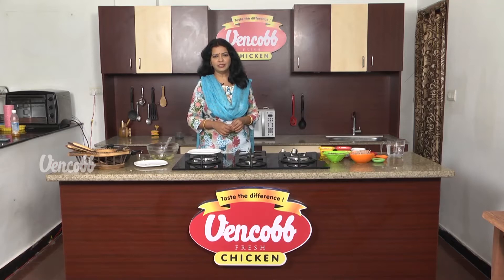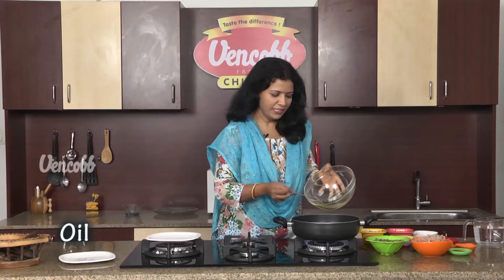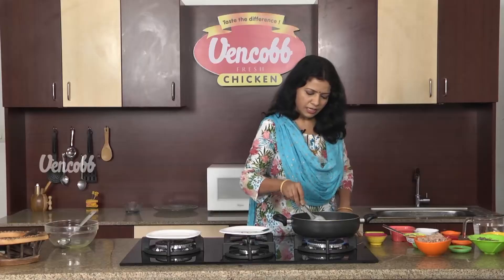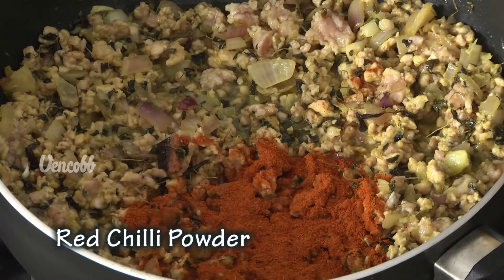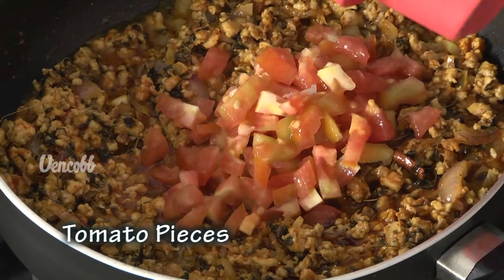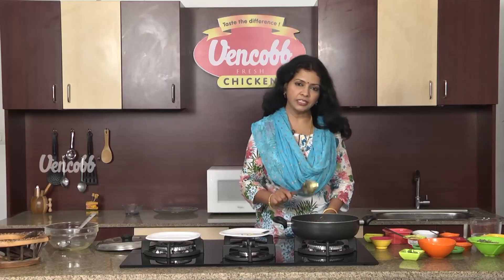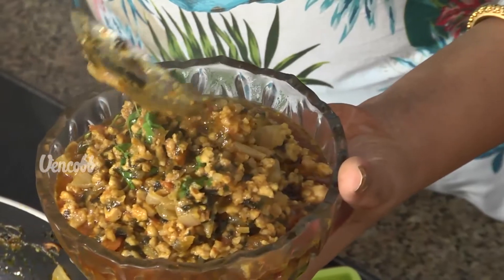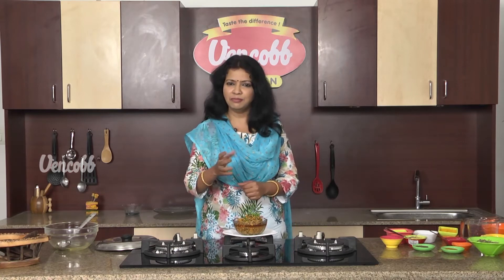Chicken Keema With Kasuri Methi - Vencobb Chicken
Chicken Keema With Kasuri Methi : check out how to cook chicken keema with kasuri methi / check out how to cook vencobb chicken keema with kasuri methi
Vencobb Chicken
No:1 and Tastiest Chicken in the World
Tasty Tender Juicy

All India Poultry Development and Services Pvt Ltd